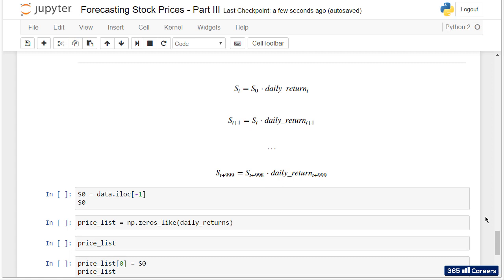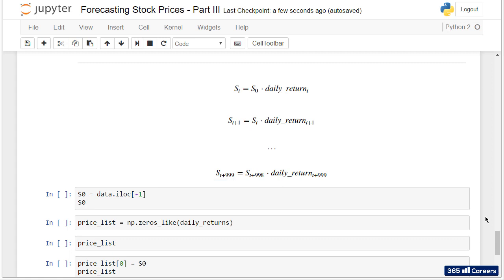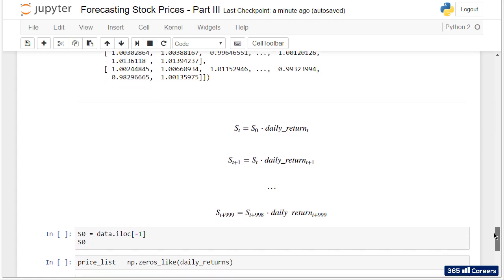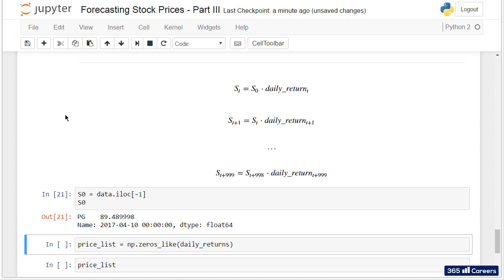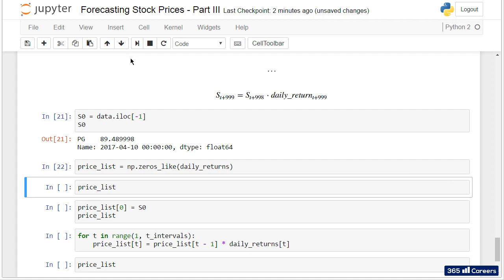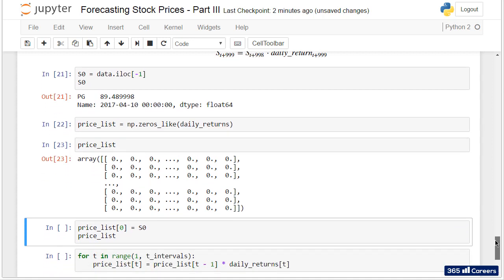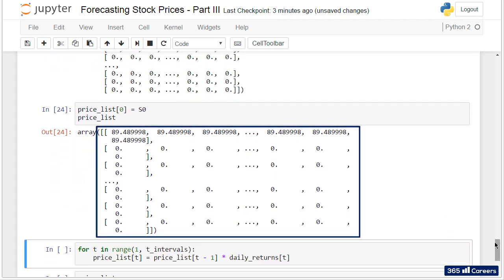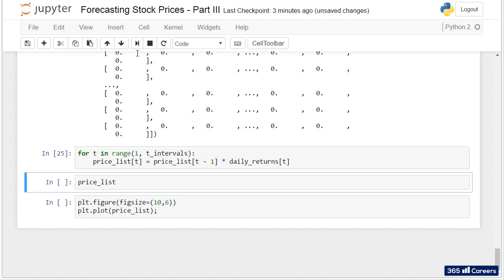Py 105 Monte Carlo Forecasting Stock Prices Part III